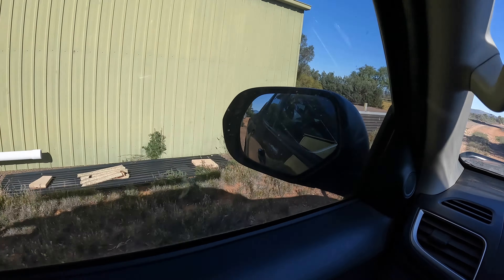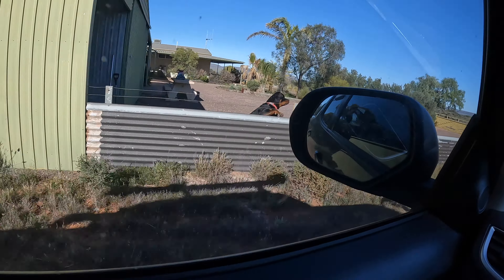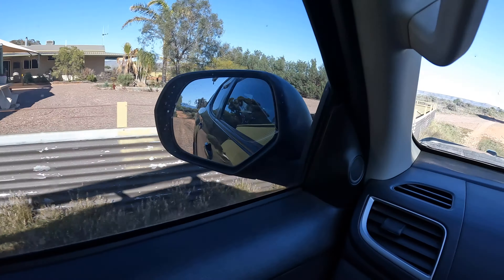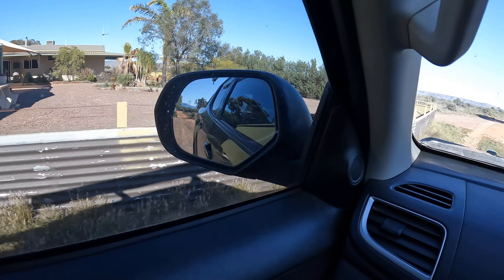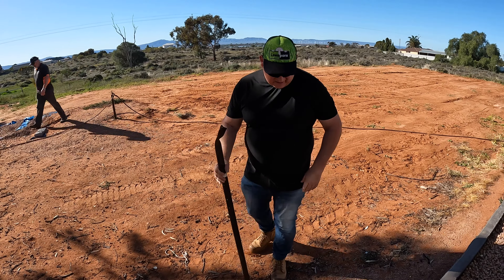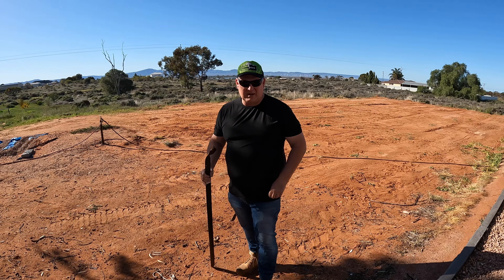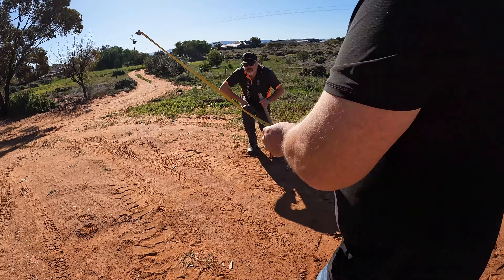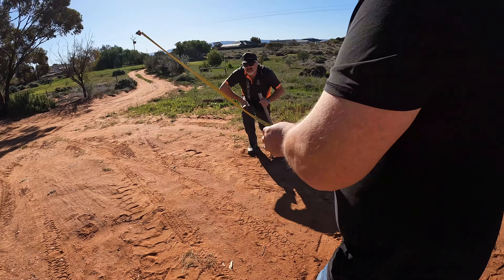New Project : Measure and Water Pressure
New project at my mate Mick's place which will be a full pop up irrigation installation and laying out some sweet TifTuf.

This video shows the initial steps.

New home for us as well in the not too distant future